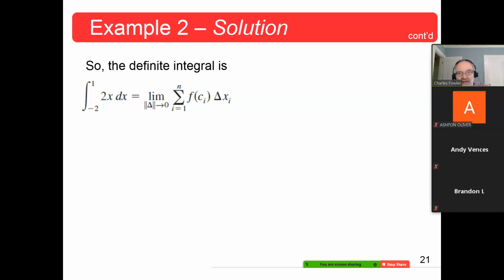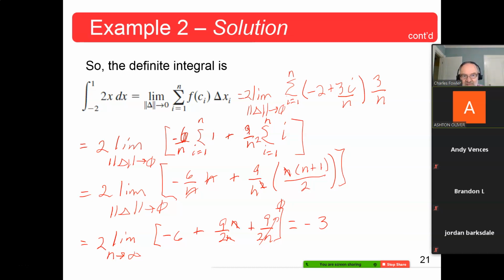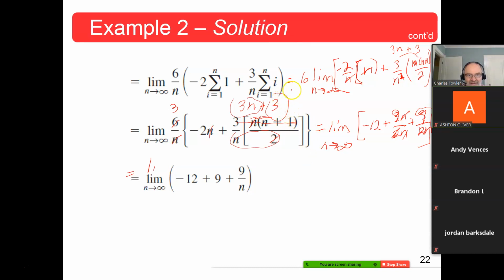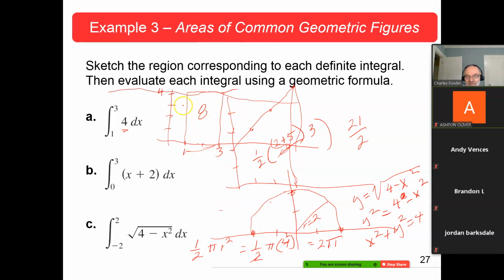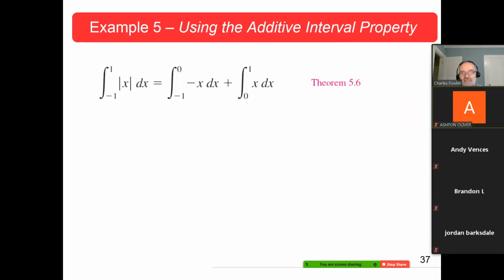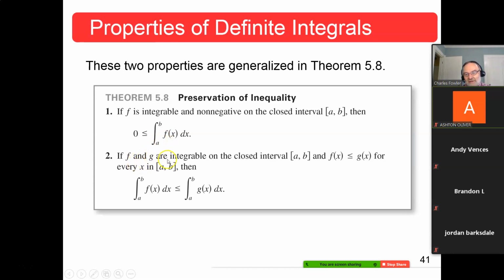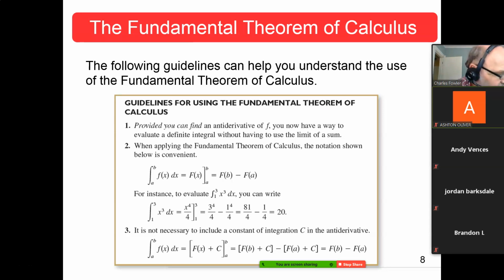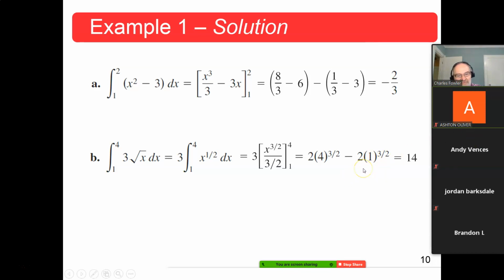MTH126 Sections 5.3-4